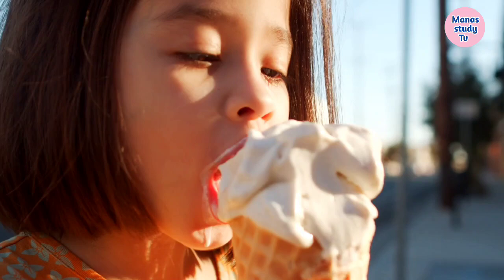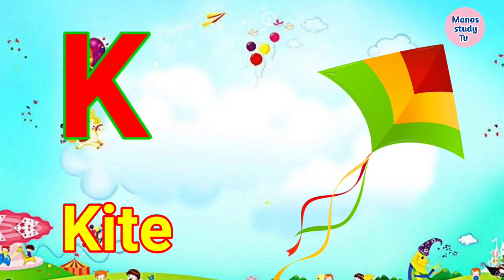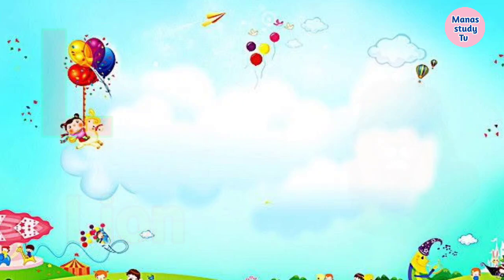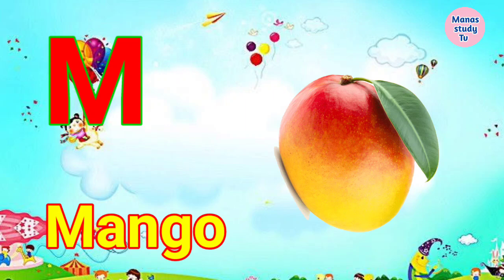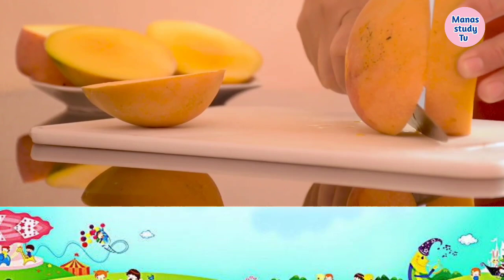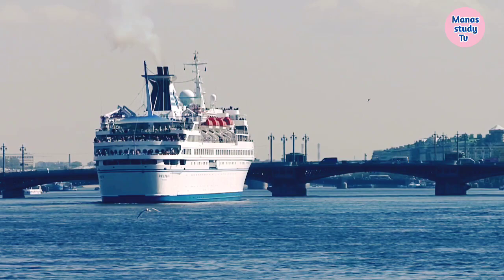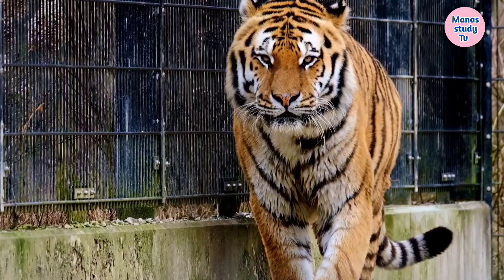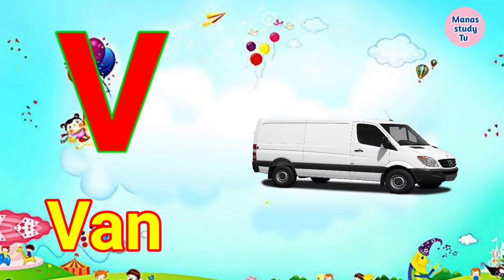ABCD Song | A to Z Insects Song | Alphabet song | Phonics for Kids,Alphabet Letters,English alphabet